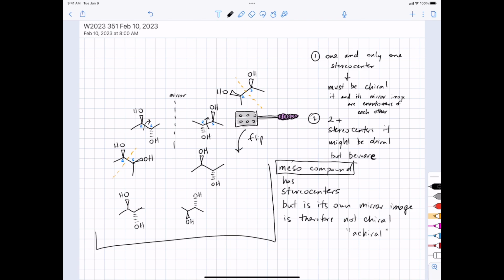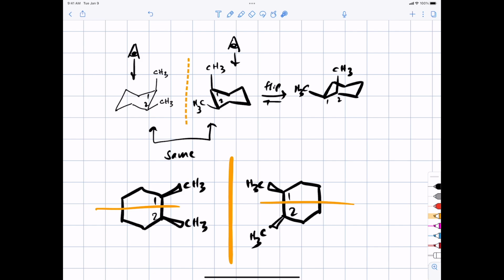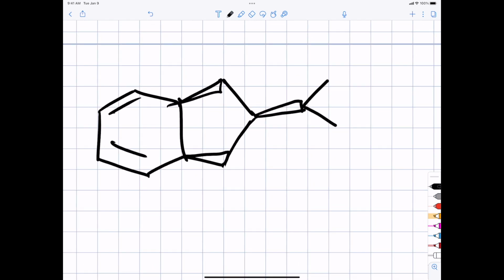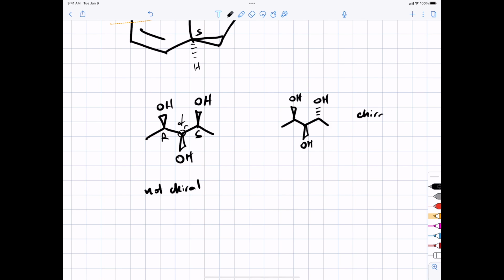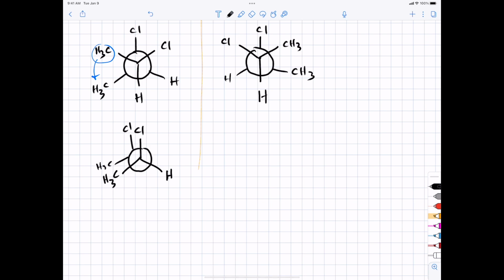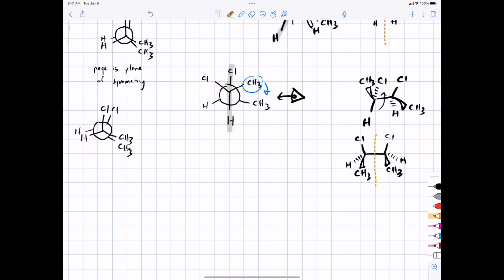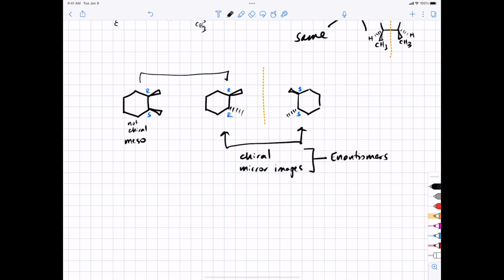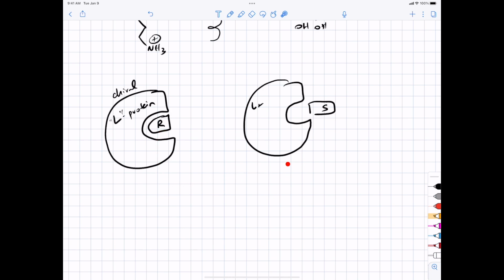W2023 351 L14 Ch5.2 Feb 10